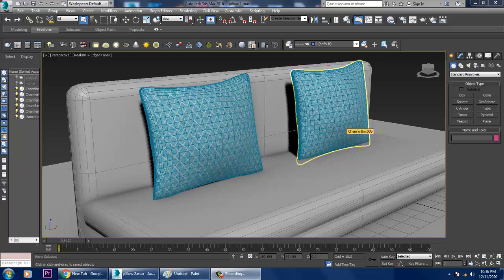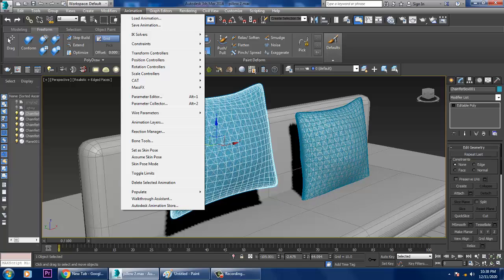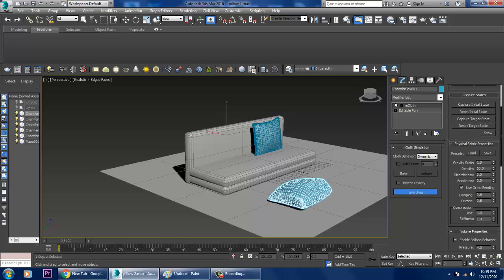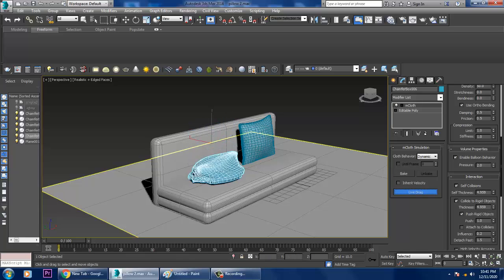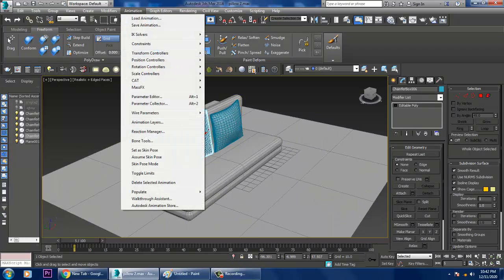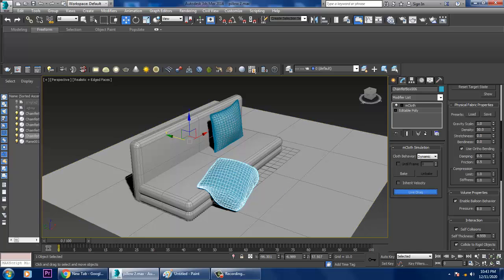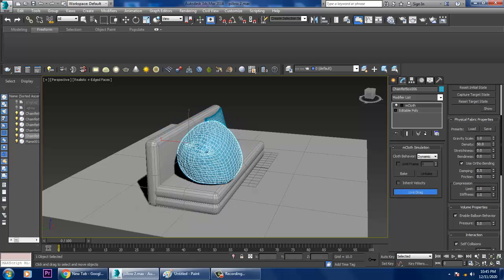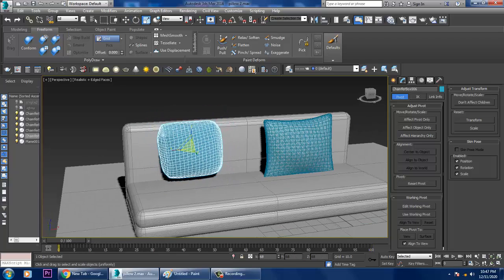Tutorial on Modeling a Pillow / Cushion in 3dsmax ( Part 2 )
Using MCloth & RigidBody